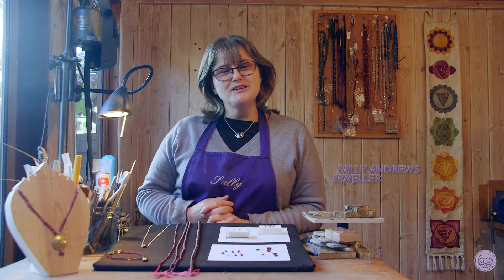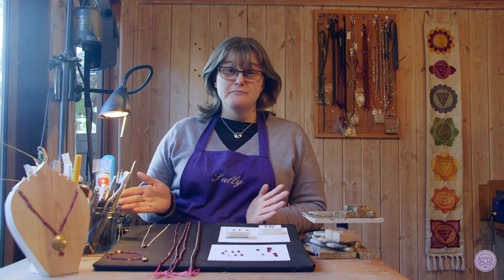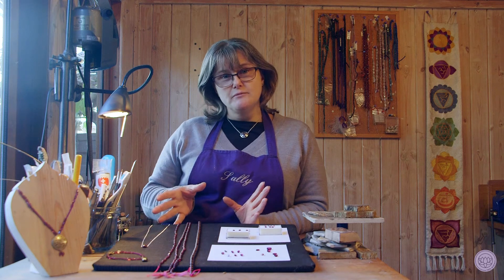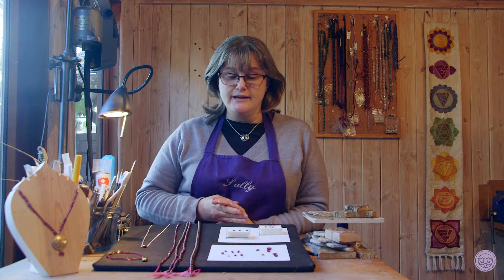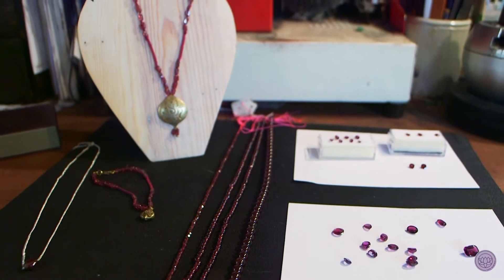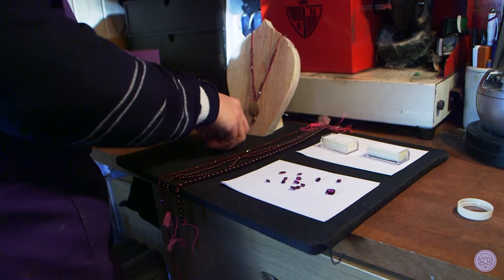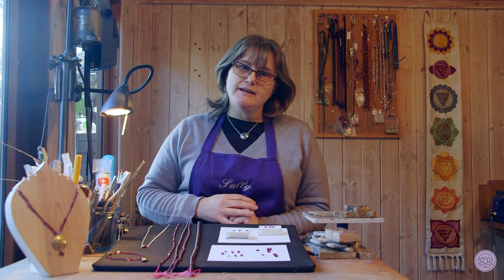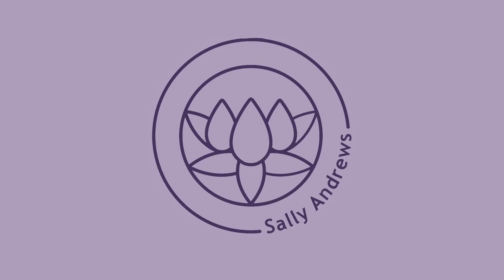January's Birthstone of the month is Garnet | Red Garnet | Blue Garnet | Green Garnet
What is birthstone of the month for January? Birthstone of the month for January is Garnet. Blue Garnet, Green Garnet, and Red Garnet can be used to create bespoke jewellery for January's births. Hertford based Sally Andrews can produce bespoke birthstone jewellery for clients for all 12 months.